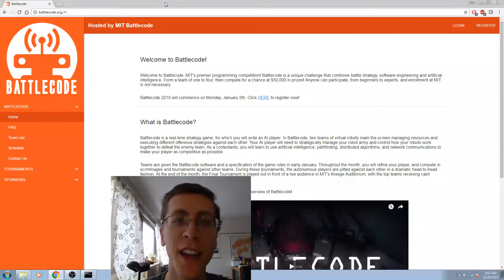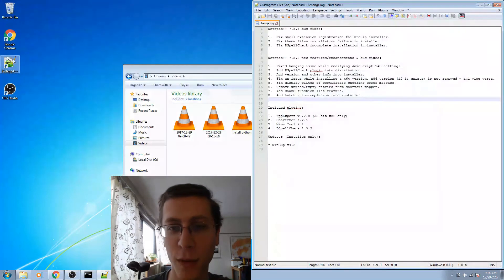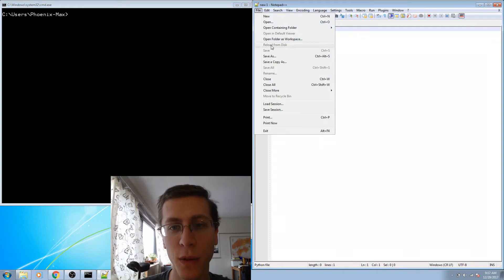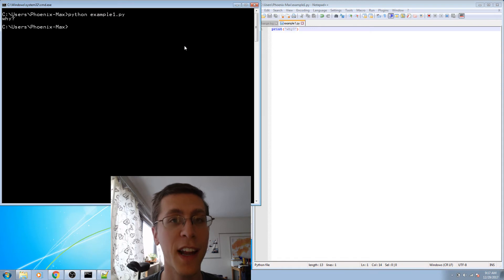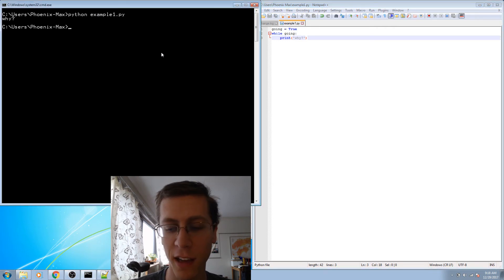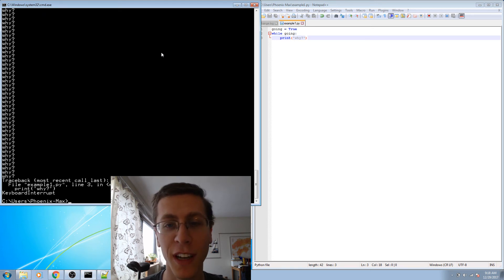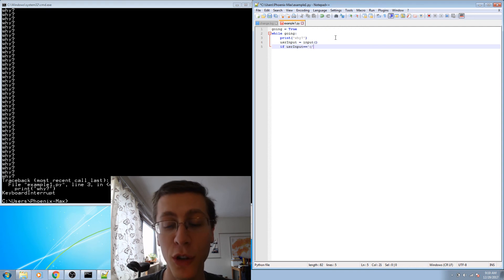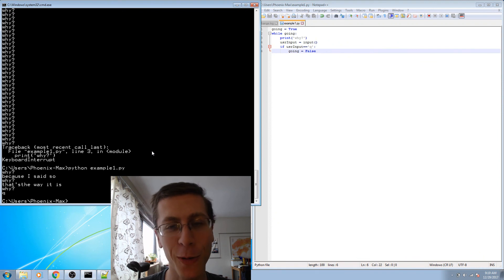L2 Write a Program in Python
Here is an example of writing and running programs in Python.

If you're already familiar with Python, skip forward to the lecture on Battlecode Installation.

The example code used in this lecture is available in a zip file for download from my website here:
Use a program like 7-Zip to extract the files. Then navigate to that location from the command prompt with the 'cd' command. If Python is installed, the examples in this video should run on your computer.